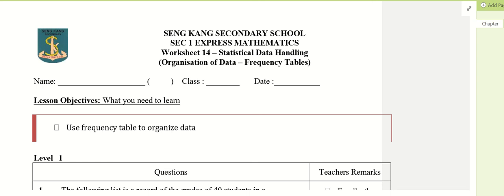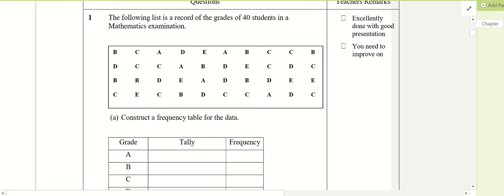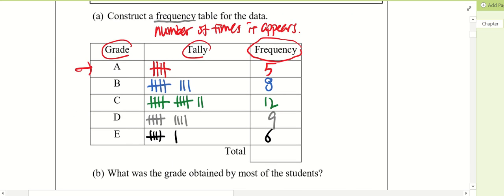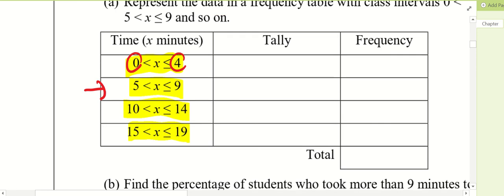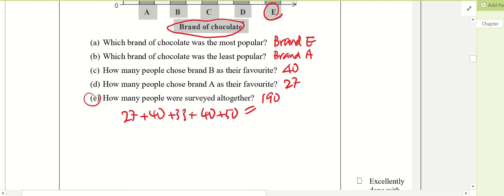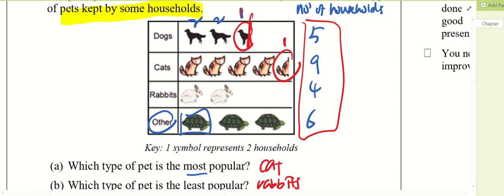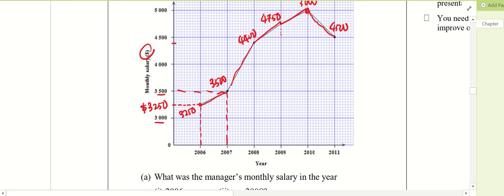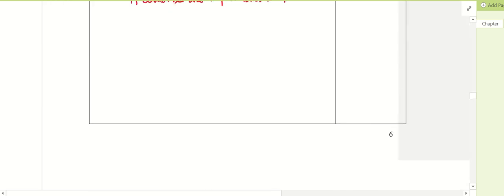Chapter 14 Statistical Diagrams Introduction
Sec 1 Express Mathematics
Chapter 14 Statistical Diagrams
Introduction: Frequency Table, Bar Graphs, Pictograms, Line Graphs